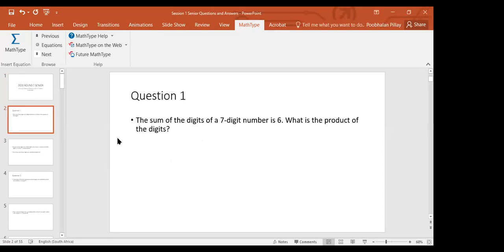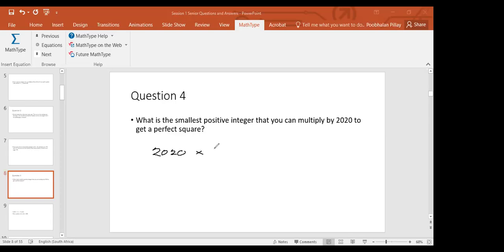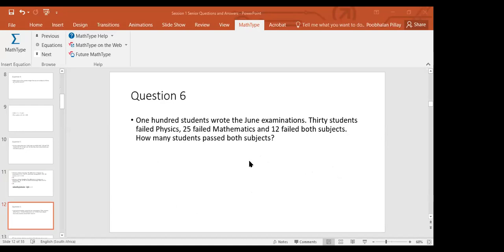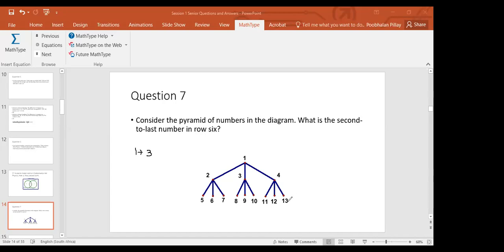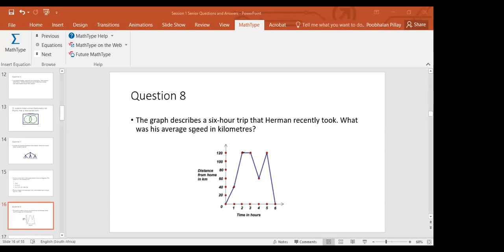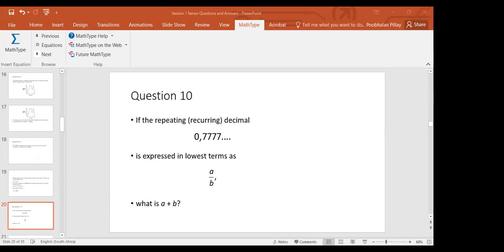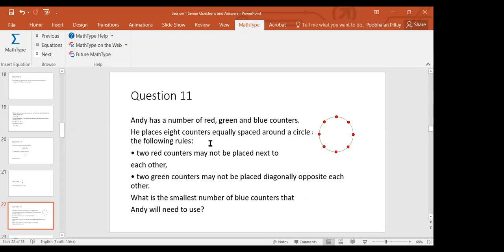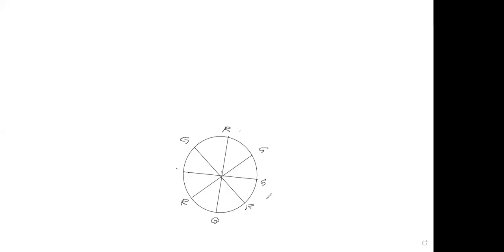2020 SAMO Round 2 Senior Questions 1-11